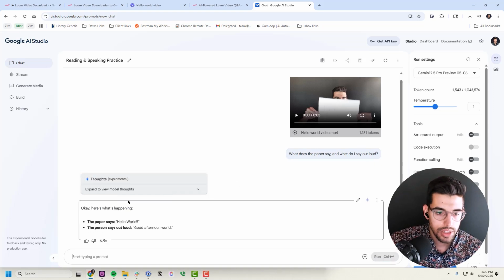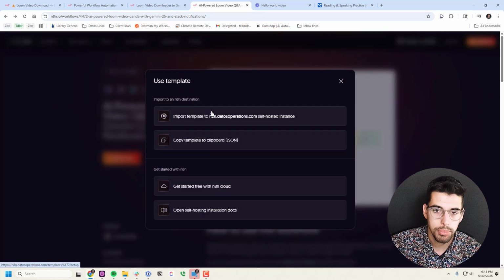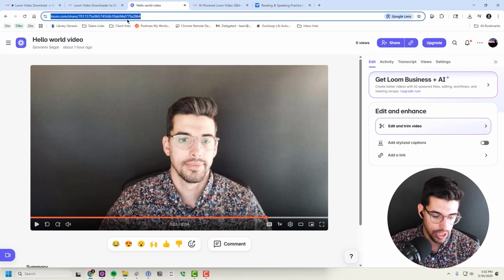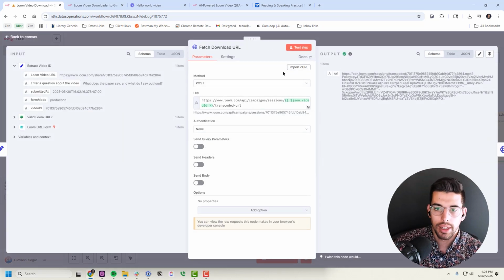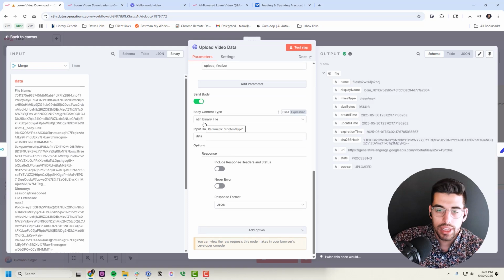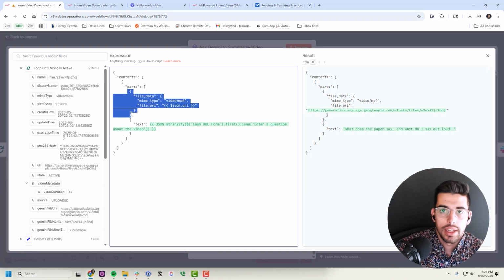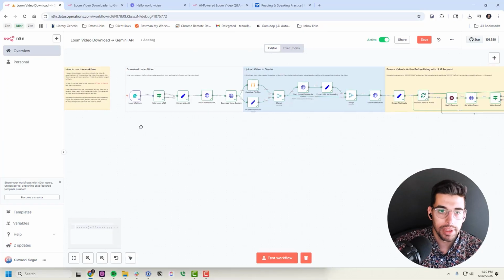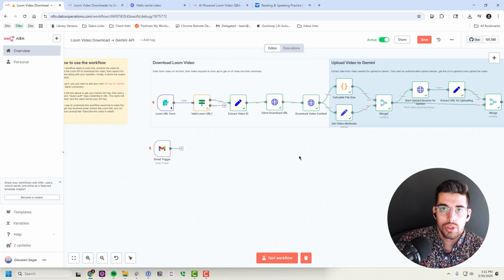Summarize videos with Gemini (no transcript needed) 2025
TIMESTAMPS
00:00 – Gemini can analyze video + audio (not just text)
00:43 – What is multimodality?
01:49 – Summarize videos using n8n
02:30 – Live demo
04:19 – How the video summarizing automation works
08:19 – Some ideas on how to use the workflow
10:35 – Go beyond Loom

In this video, you'll learn how to automate Loom video analysis using Google Gemini's multimodal capabilities and the n8n automation platform. Instead of manually reviewing video content, you'll see how Gemini AI can understand both the visual and audio components of a video—frame by frame—and return accurate summaries, transcripts, or answers to your questions. The tutorial walks through a real use case where a Loom video is analyzed using Gemini 2.5 Pro via a custom n8n workflow, showing how to extract video data through the Loom API, upload it to Gemini, and trigger Slack or Gmail notifications with the results. Whether you're looking to turn Loom videos into SOPs, automate video summaries, or build a searchable library of content, this video offers practical steps using Gemini AI video analysis, AI workflow automation, and Slack or Gmail integrations through n8n—an open-source, Zapier alternative.

Thanks,
Giovanni
Datos Operations